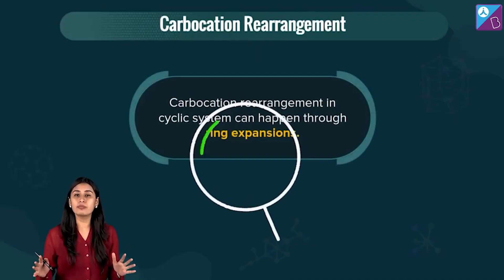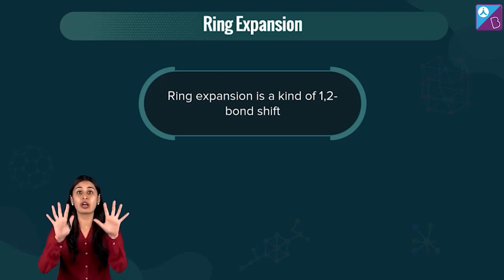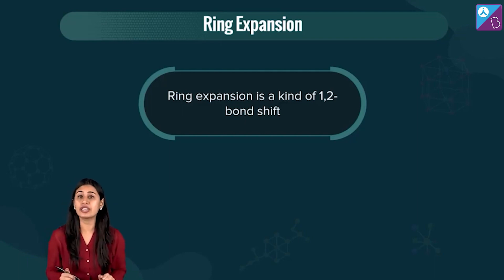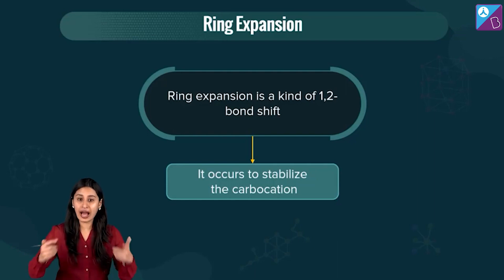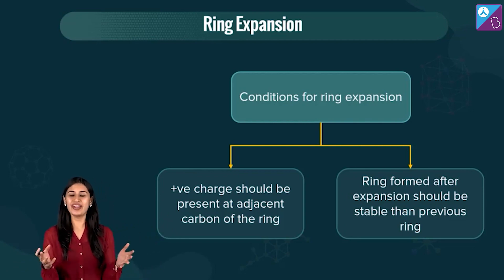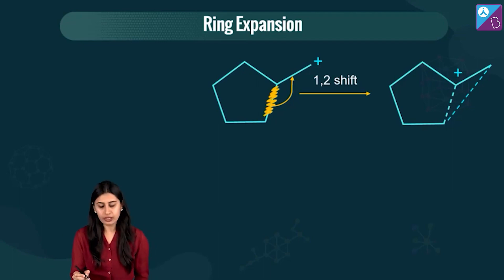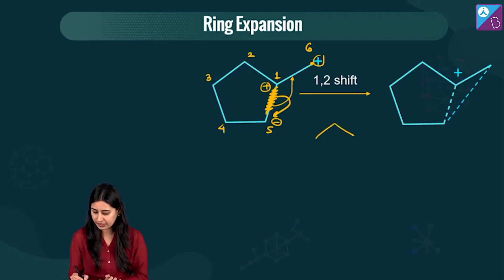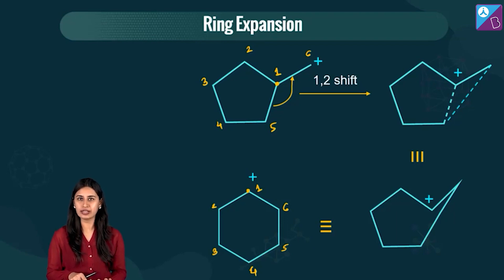NEET 2023 - Ring Expansion via Carbonation Rearrangement Concept Explained | NEET Chemistry Exam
🎓LIVE webinar for our NEET 2023 aspirants

Join this online class to boost your NEET 2023 exam preparation. Chemistry expert, Nitika Ma’am, takes you through the concept of the day- Ring Expansion via Carbonation Rearrangement Class 12 Chemistry to strengthen your 2023 NEET Chemistry exam.

Further, Ma’am discusses:
- Ring expansion Class 12 Chemistry
- Carbocation rearrangement examples
- Carbocation rearrangement rules
- Carbocation rearrangement Class 12 concepts
- Ring expansion examples
- Ring expansion rules
- Ring expansion rearrangement of carbocation
- Stability of carbocation
- Condition for ring expansion
- NEET 2023 preparation tips
- NEET 2023 strategy
- Strategy to crack NEET
- NEET Chemistry tips
- Concept of the day

0:00 NEET 2023 - Ring Expansion via Carbonation Rearrangement Concept Explained
0:05 Carbonation Rearrangement
0:50 What is Ring Expansion
1:22 Ring Expansion Examples
1:52 Ring Expansion Rules
3:09 Stability of carbocation
3:33 Conditions for Ring Expansion
4:55 Ring Expansion Rearrangement of Carbocation